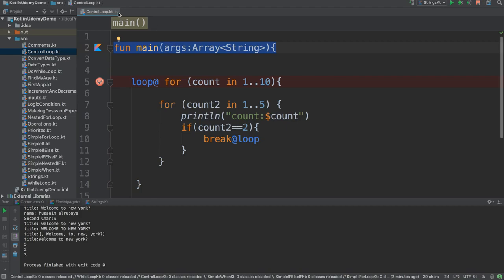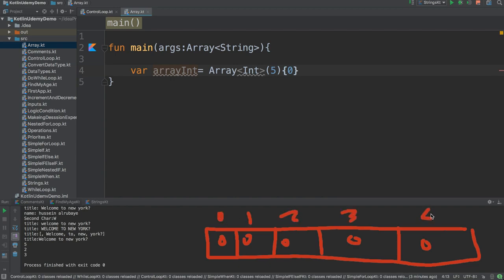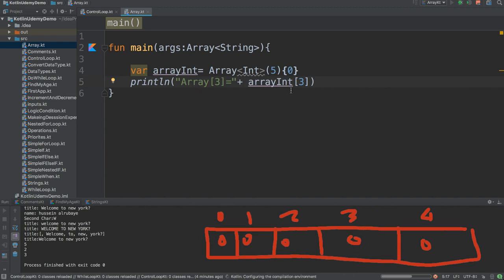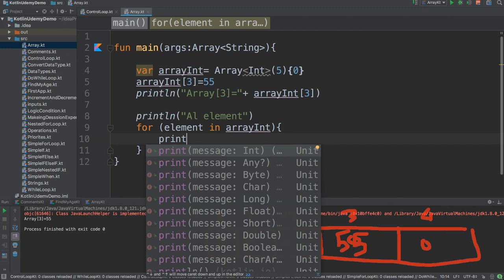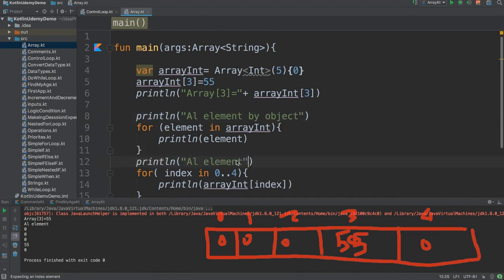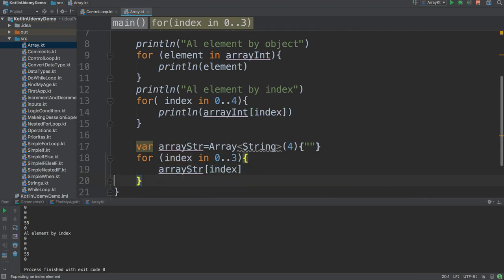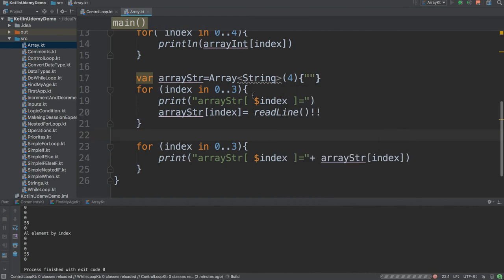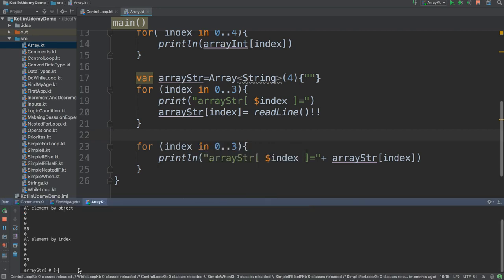30-Kotlin for Beginners: One Dimension Array implementation